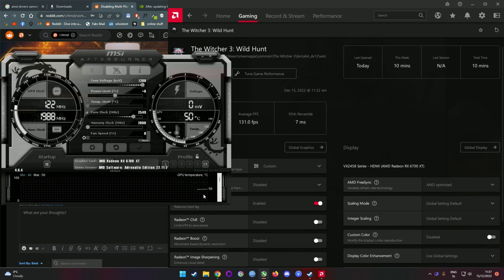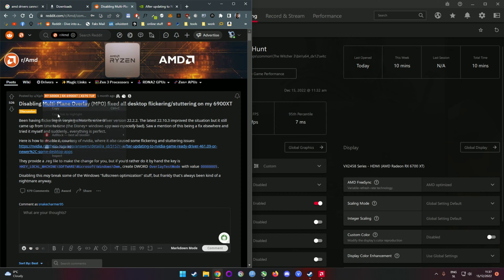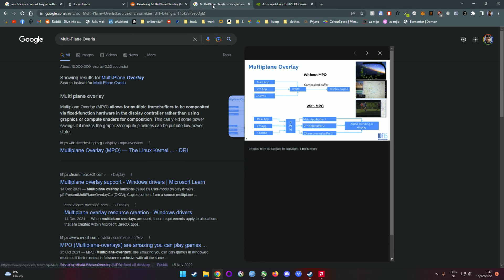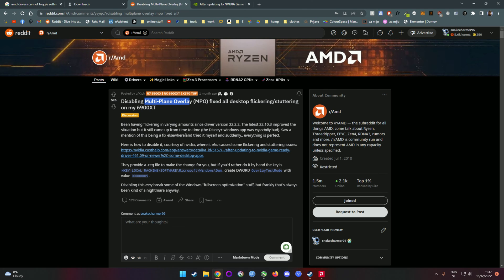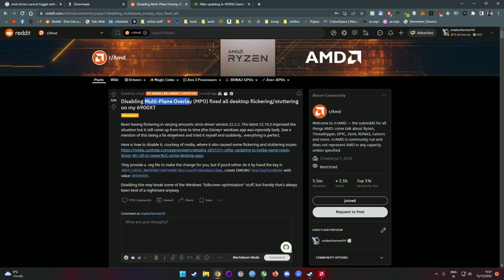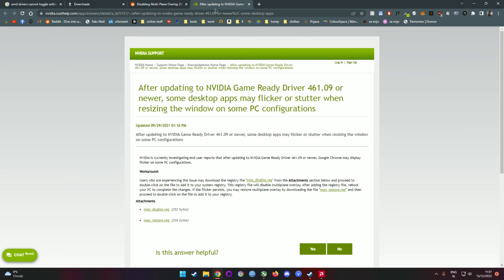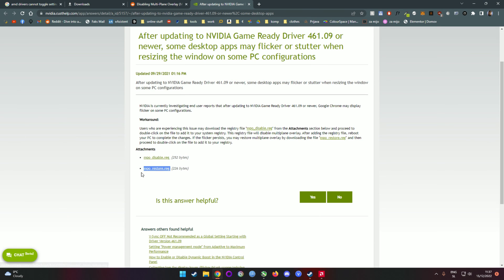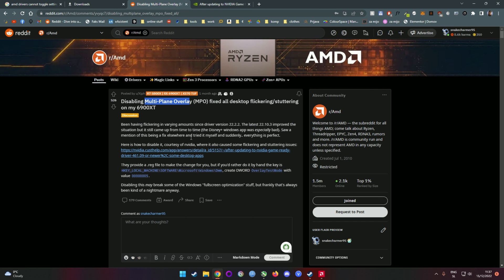Microsoft is causing your stutters, black screens and drivers timeouts (AMD/NVIDIA FIX)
Enjoy the fix